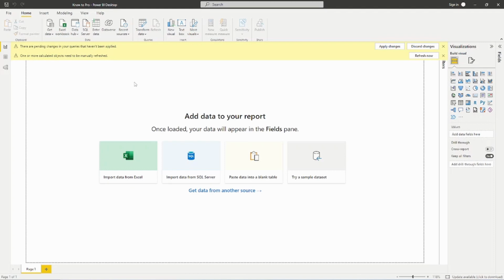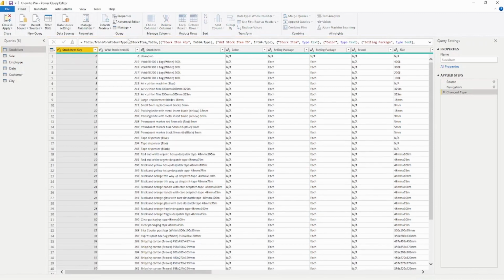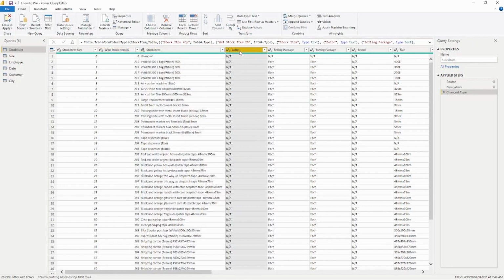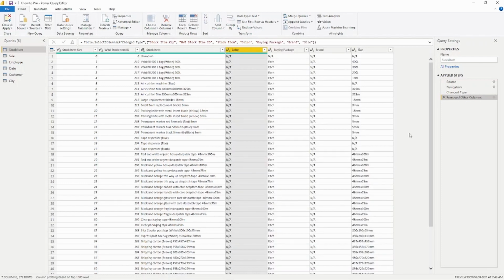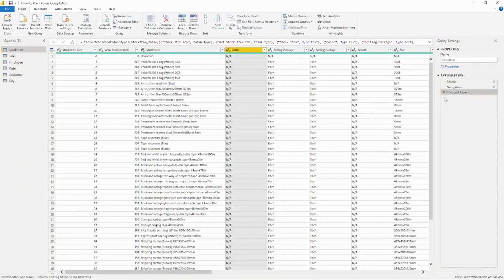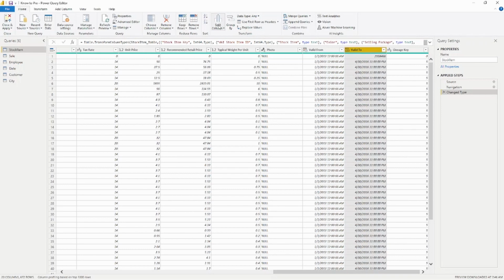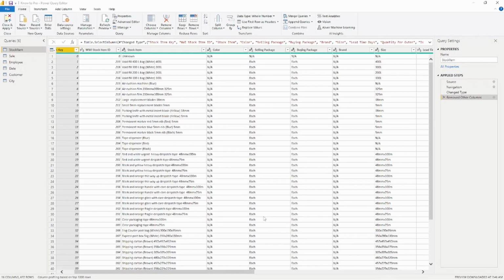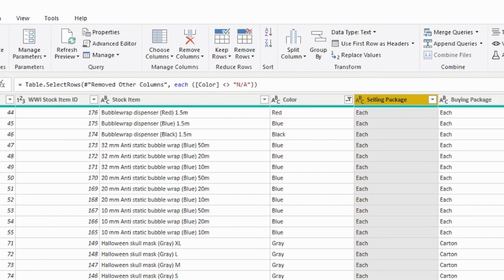Remove Columns and Filtering (PBI Know to Pro Series Ep.3)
In this video, I describe different ways to remove columns within the Power Query Editor. I also describe how to filter values from within a column as well as reminders about data typing.